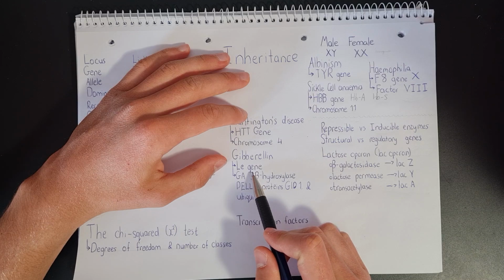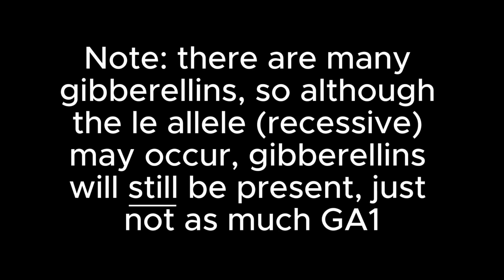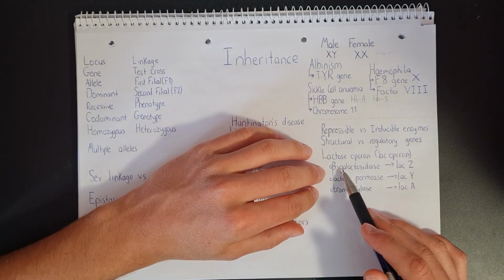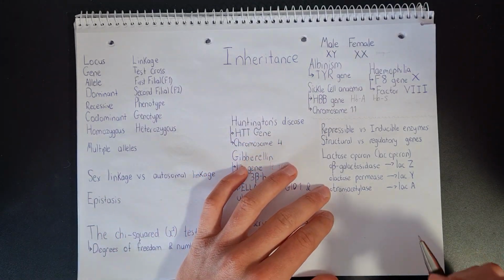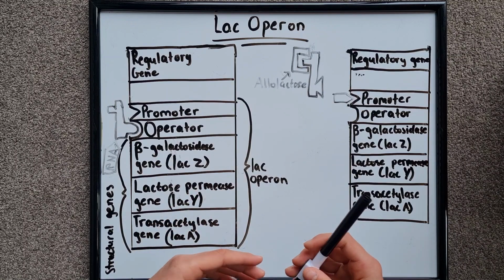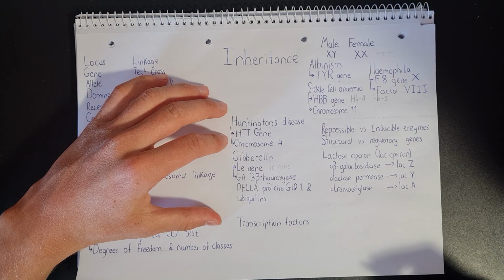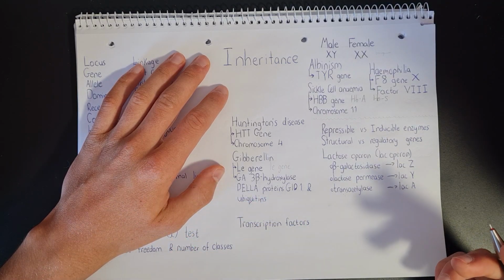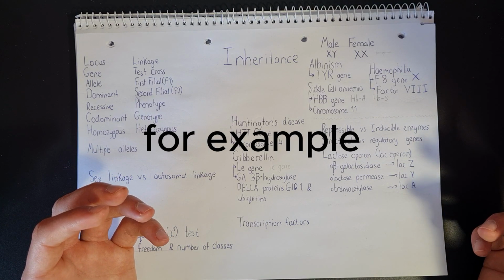Lac operon, transcription factors and gibberellins - AL Biology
In this video we look at the role of the length gene in stem elongation in pea plants, important terms regarding gene control, the lactose operon, and transcription factors.

For AL Biology 9700 CIE

0:00 Length gene in pea plants
2:12 Repressible vs indicuble enzymes
2:51 Structure vs regulatory genes
3:06 Lactose operon genes
4:50 Lac operon example
6:59 Transcription factors (transcription regulation in eukarya)
8:47 Gibberellins in stem elongation